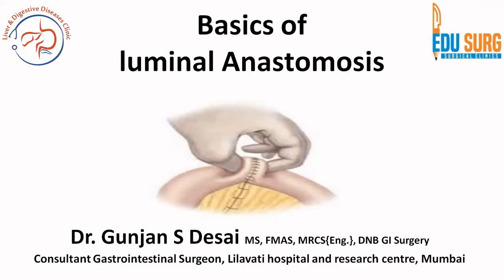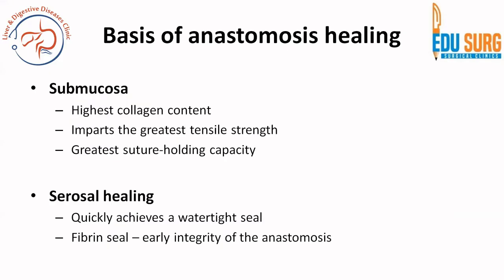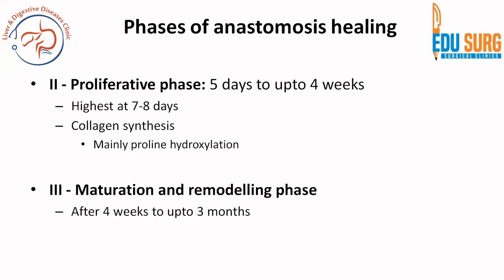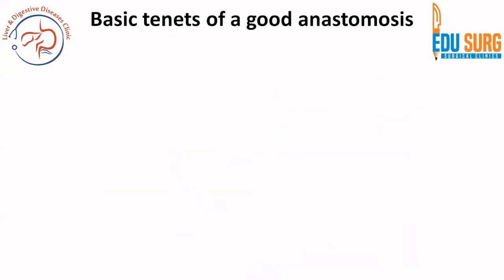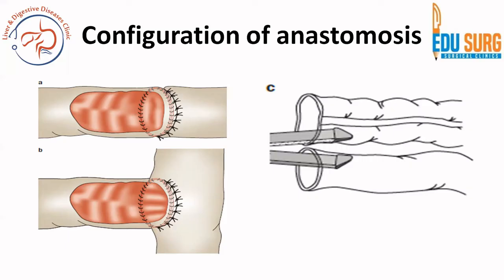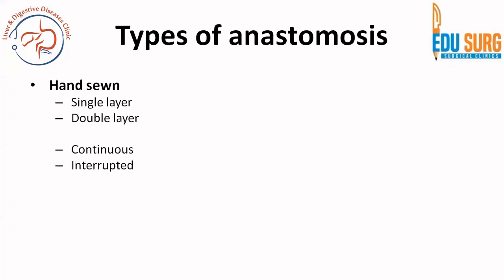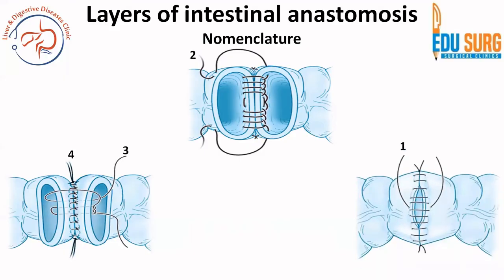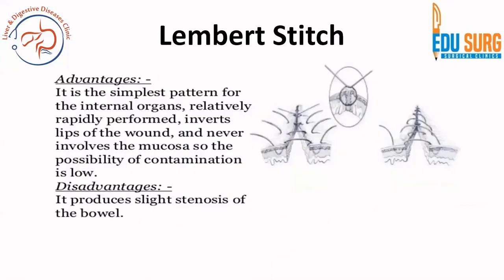Intestinal anastomosis - layers, nomenclature, phasis of healing, Lembert stitch, and Connell stitch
Today we are going to dive deep into a crucial aspect of gastrointestinal surgery, intestinal anastomosis. Intestinal anastomosis is a surgical procedure that connects two parts of the intestine, allowing for the passage of food and other waste materials. In this video, we'll talk about the different types of anastomosis and the phases of healing after the operation. We'll also discuss the use of particular surgical suturing techniques, the Lembert stitch and the Connell stitch, and their benefits in gastrointestinal surgery.

There are different types of intestinal anastomosis, but the most common ones are end-to-end, side-to-side, and end-to-side. End-to-end anastomosis is the most widely used and involves connecting the cut ends of two intestine segments. The side-to-side anastomosis connects the side of one part to the side of another part, allowing a better flow of contents. End-to-side is a technique that involves connecting one end of a segment of the intestine to the side of another segment.

After an intestinal anastomosis has been performed, the healing process begins immediately. The healing process is divided into three phases: inflammatory, proliferative, and remodeling phase. During the inflammatory phase, the body's immune system responds to the surgical trauma, and the area becomes inflamed. The proliferative phase follows, where the body starts to produce new cells around the surgical area. Finally, the remodeling phase, where the body reorganizes the new tissues and regains the strength of the tissue.

The Lembert stitch is a type of suture used to join the intestine during anastomosis. It is named after French surgeon Xavier Lembert. The Lembert stitch is used to strengthen the intestinal wall, prevent leakage, and improve the blood supply in the joined intestine. It is a simple running stitch that penetrates the seromuscular layer of the intestine wall.

Connell stitch on the other hand is a special continuous suturing technique that is commonly used for the second and third layers of anastomosis